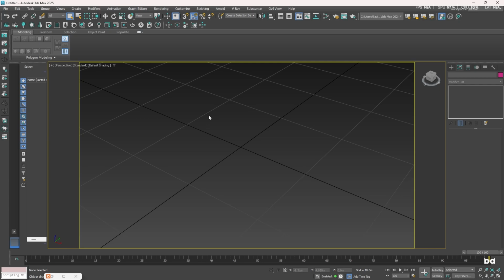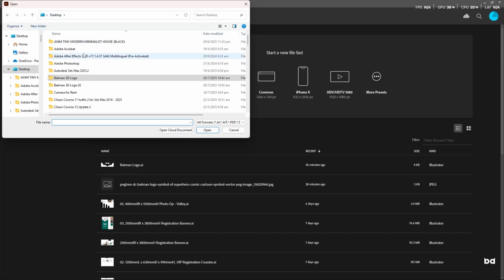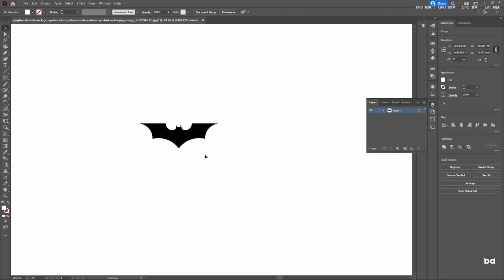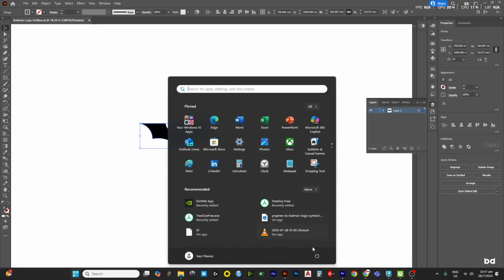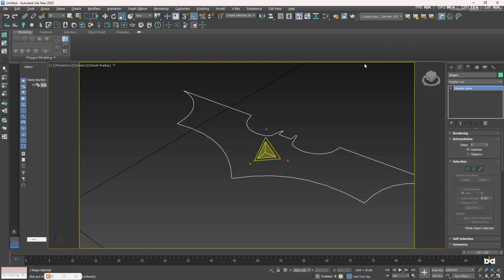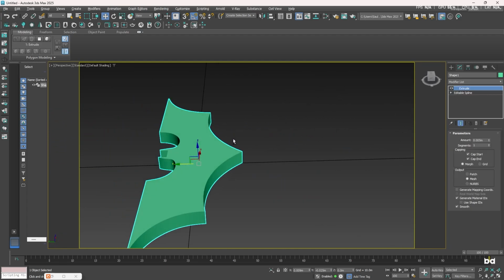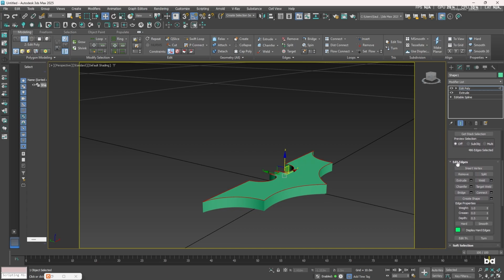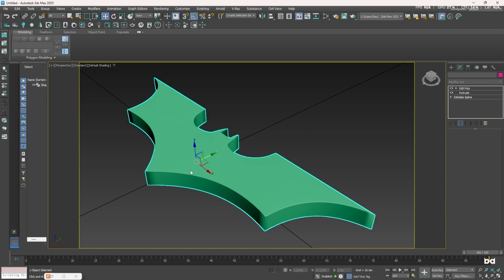HOW TO TURN ANY LOGO INTO 3D | Illustrator + 3ds Max Tutorial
In this step-by-step tutorial, I’ll show you how to turn any logo into a 3D model using Adobe Illustrator and Autodesk 3ds Max. Whether you're a beginner or looking to sharpen your skills, this guide covers everything from converting a flat image into vector format to modeling and extruding your logo in 3ds Max.

What You’ll Learn:
✅ How to trace and convert your logo into vector format in Illustrator
✅ Importing vector paths into 3ds Max
✅ Extruding and adding depth to your logo

Perfect for motion designers, 3D artists, and branding creatives!

Designer: Saul Ybanez
Creative Studio: Blaq Den